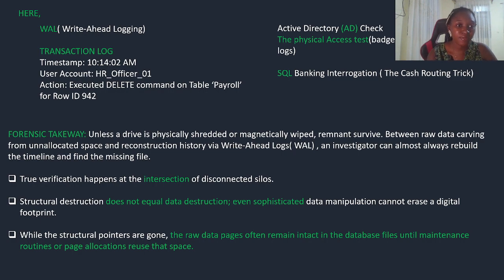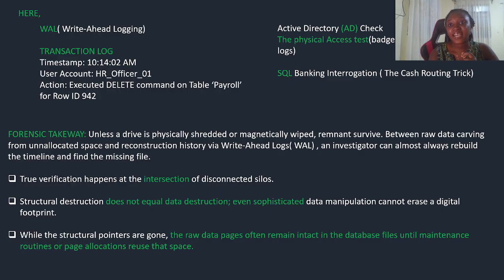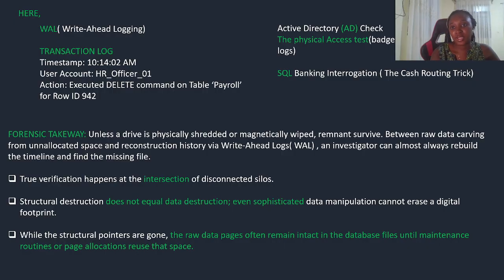Day 2 of 30: Application exercises to Database Forensics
Starting a 30-day series learning Database Forensics in public.

Today:  What happens when data is deleted, DROP, OVERWRITE

             When there is a GHOST worker and fraudulent activity.